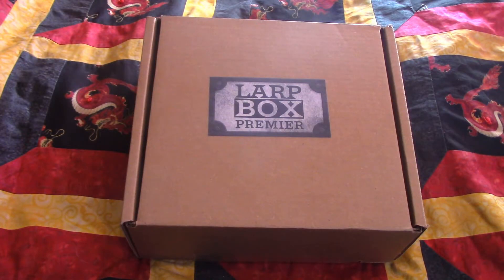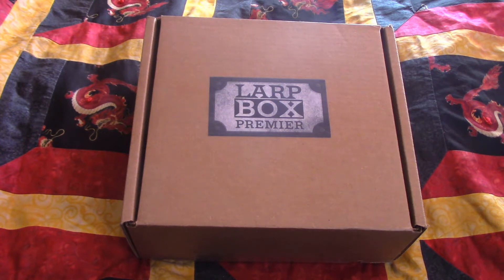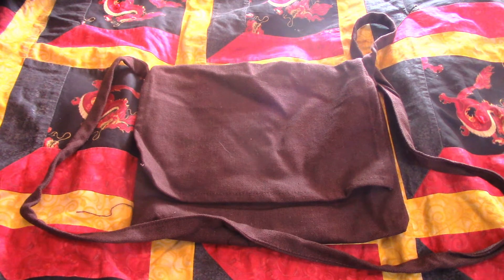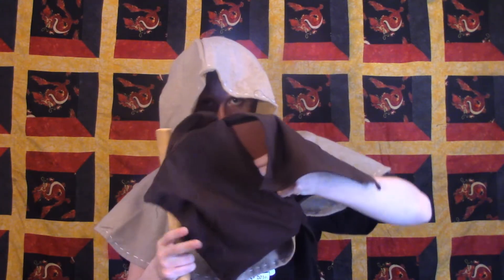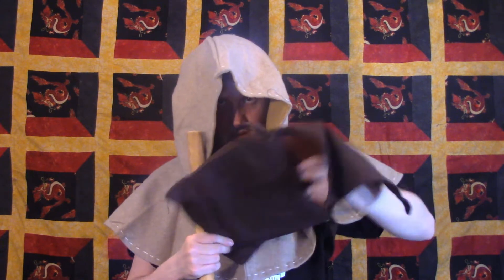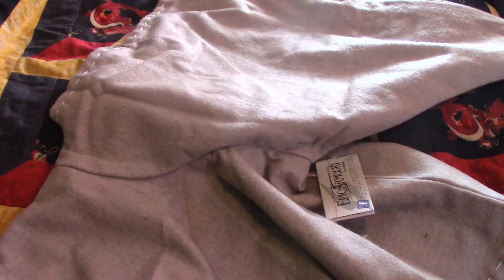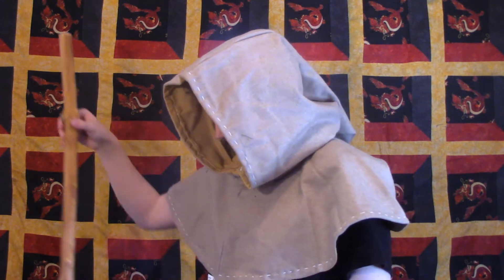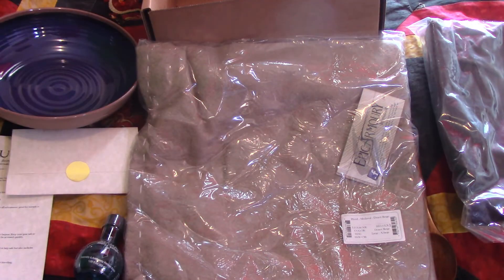The Journey Continues with Larp Box 24!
Finally after recovering from being sick while filming this video it is ready for all to see!  congratulations to larp box for making it to 2 years!  here's hoping for many more adventures in the future!